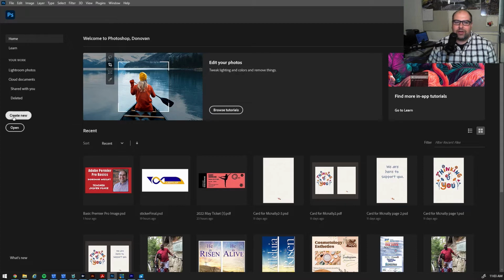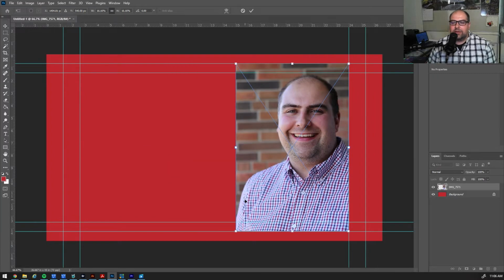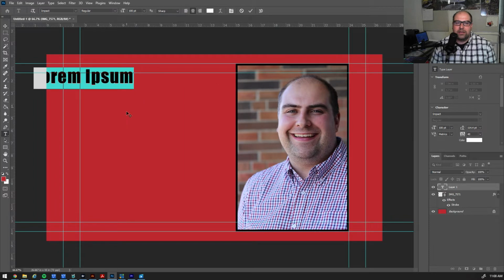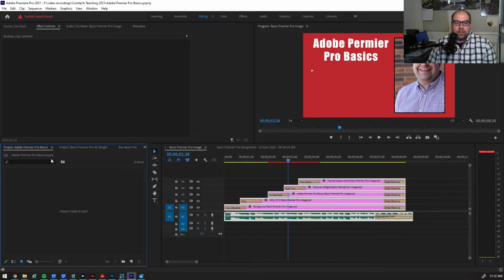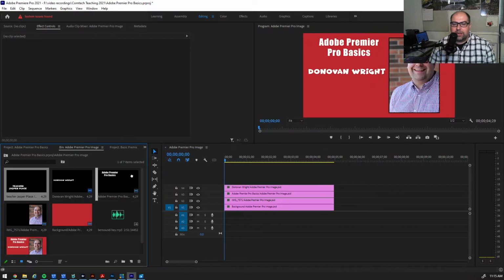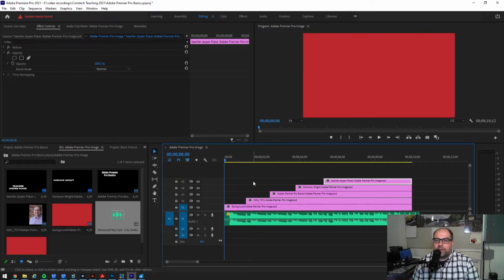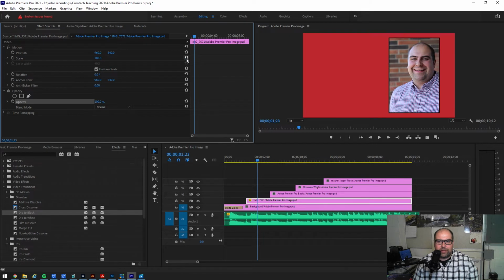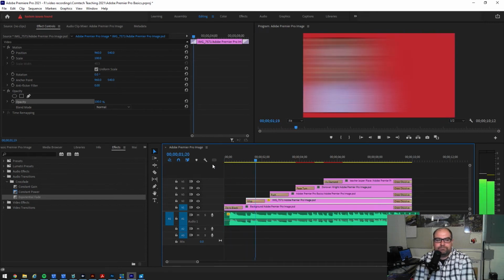Photoshop and Premier Pro Basic Tutorial Assignment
This is the basic tutorial video that will help you to create a simple intro video for your projects using Adobe Premier Pro and Photoshop.

There will be another video posted that is the extended version of this tutorial that includes basic information about Adobe Premier and how to use the program.

If  you have any questions please feel free to send them in the comments.